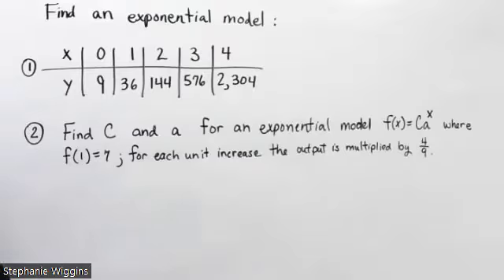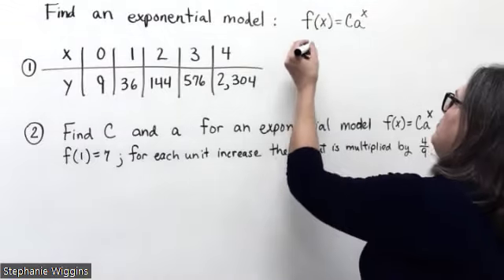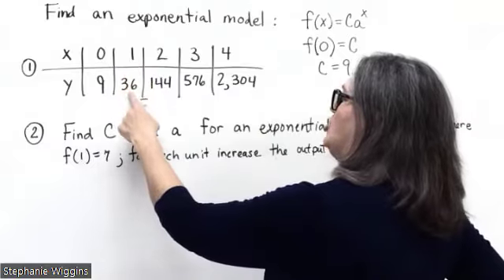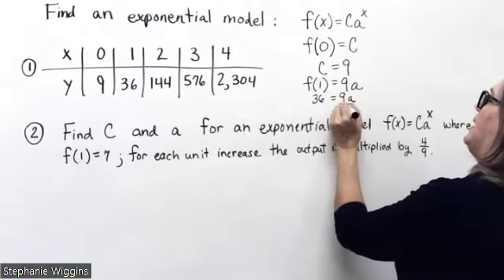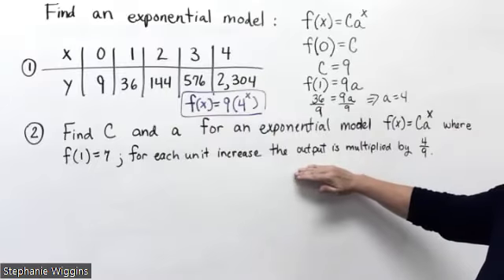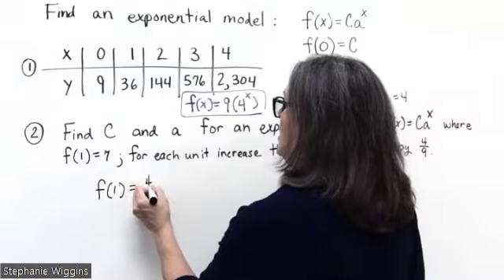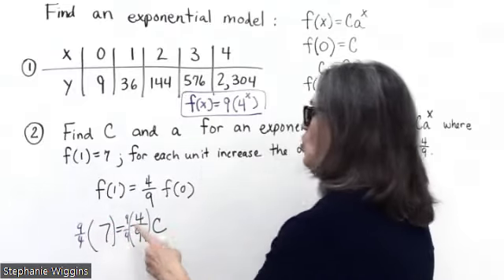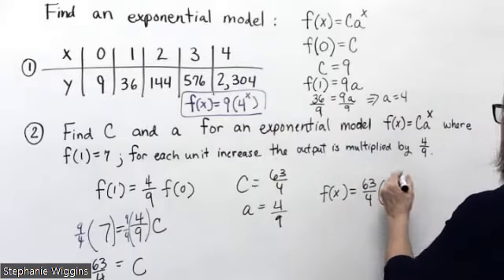5.3 Find an Exponential Model (Part 1)